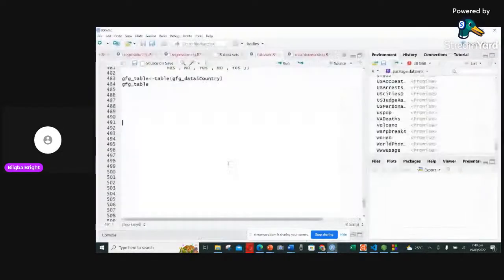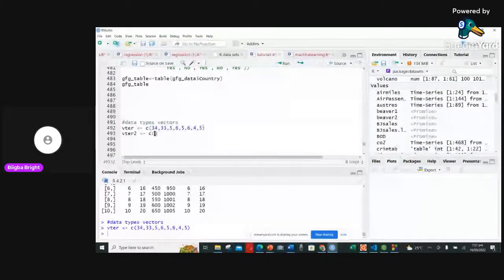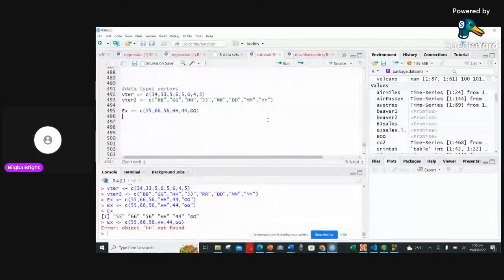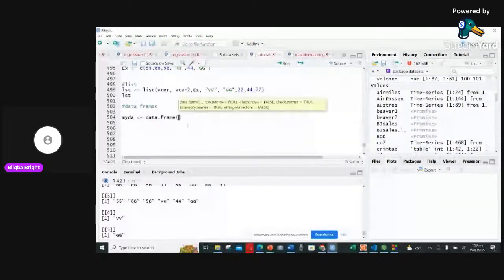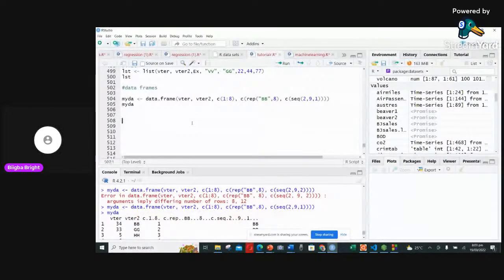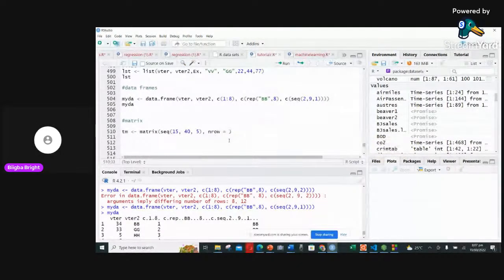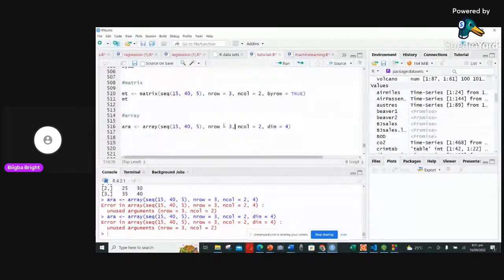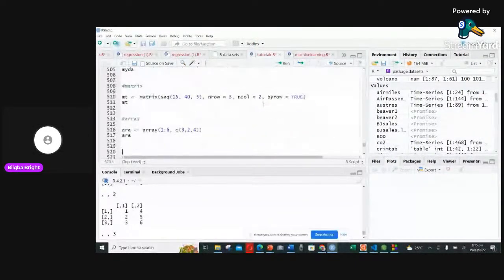R-programming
summary of data types